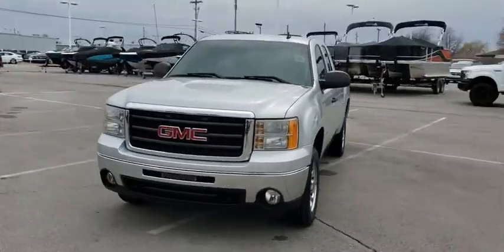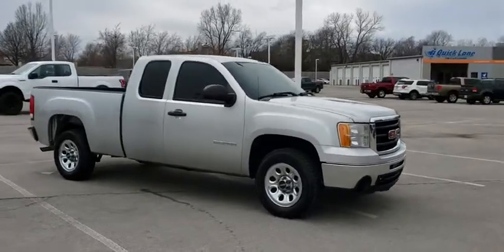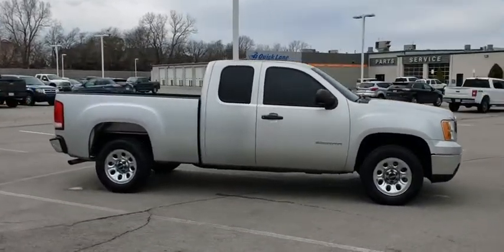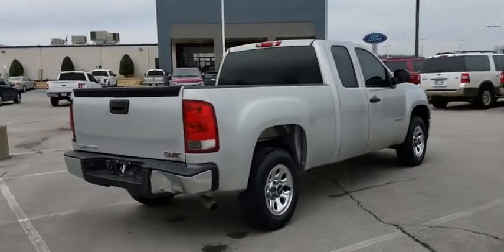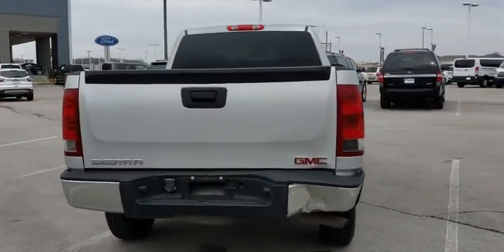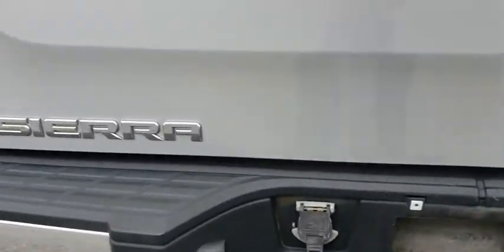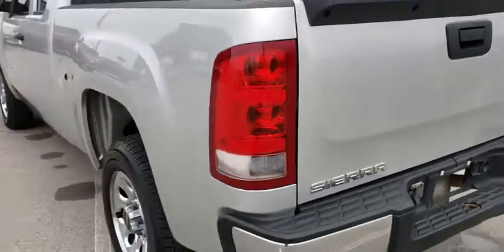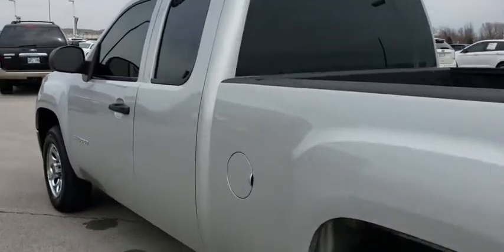2011 GMC Sierra 1500 Tulsa, Broken Arrow, Joplin, Bixby, Owasso, OK T18047B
Pure Silver Metallic Used 2011 GMC Sierra 1500 available in Tulsa, Oklahoma at Matthews Ford. Servicing the Broken Arrow, Joplin, Bixby, Owasso, OK area.
2011 GMC Sierra 1500 Work Truck - Stock#: T18047B - VIN#: 1GTR1TEX0BZ162317

Matthews Ford
1101 Southwest Expressway Drive

Matthews Ford is honored to present a wonderful example of pure vehicle design... this 2011 GMC Sierra 1500 Work Truck only has 116,356mi on it and could potentially be the vehicle of your dreams!Drive home in your new pre-owned vehicle with the knowledge you're fully backed by the CARFAX Buyback Guarantee. This gently driven vehicle has been well-kept and still has the showroom shine.Just what you've been looking for. With quality in mind, this vehicle is the perfect addition to take home.More information about the 2011 GMC Sierra 1500:Full-size trucks are used in such a wide range of situations--from construction fleets to long-distance driving--and the broad range of interiors and hauling/towing options offered in the GMC Sierra and help satisfy shoppers better than most other competing models. SLE and SLT models are probably the best fit for buyers who need the sturdy, get-messy capability of a pickup at least some of the time, but the Sierra Denali is the choice for those who need a pickup that doesn't compromise luxury. And for those who need a pickup but want to make a greener choice, with even lower operating costs, the Sierra Hybrid makes up to 25% better fuel economy without sacrificing much towing or hauling ability.This model sets itself apart with fuel economy, extensive features and options, strong tow ratings, and Top-notch interiors to suit work or luxury use
TRANSMISSION  4-SPEED AUTOMATIC  ELECTRONICALLY CONTROLLED  with overdrive and tow/haul mode (STD),SEATS  FRONT 40/20/40 SPLIT-BENCH  3-passenger  driver and front passenger manual reclining with outboard head restraints and center fold-down armrest with storage (STD),ONSTAR  6 MONTHS OF DIRECTIONS AND CONNECTIONS PLAN  includes Automatic Crash Response  Emergency Services  Crisis Assist  Stolen Vehicle Assistance including Stolen Vehicle Slowdown and Remote Ignition Block  Remote Door Unlock (requires power locks)  Turn-by-Turn Navigation with Destination Download (requires navigation radio) and OnStar eNav (where available)  OnStar Vehicle Diagnostics  Roadside Assistance  Remote Horn and Lights  and Hands Free Calling.,DARK TITANIUM  CLOTH SEAT TRIM,CUSTOMER DIALOGUE NETWORK,GRILLE  CHROME SURROUND,CRUISE CONTROL  ELECTRONIC  with set and resume speed  located on steering wheel,SEAT ADJUSTER  MANUAL LUMBAR CONTROL ON THE DRIVER-SIDE,GVWR  6400 LBS. (2903 KG),REAR AXLE  3.23 RATIO,PURE SILVER METALLIC,WORK TRUCK PREFERRED EQUIPMENT GROUP  Includes Standard Equipment,ENGINE  VORTEC 4.3L V6 MFI  (STD),TIRES  P245/70R17 ALL-SEASON  BLACKWALL  includes a blackwall spare tire (STD),FOG LAMPS  FRONT  HALOGEN,RECOVERY HOOKS  FRONT  FRAME-MOUNTED,WHEELS  4 - 17 X 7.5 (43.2 CM X 19.1 CM) 6-LUG CHROME-STYLED STEEL  includes chrome center caps,WORK TRUCK PLUS PACKAGE  includes (PY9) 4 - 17 x 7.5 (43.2 cm x 19.1 cm) 6-lug chrome-styled steel wheels  (V22) chrome surround grille and (T96) fog lamps,SUSPENSION PACKAGE  SOLID SMOOTH RIDE  includes 35 mm piston twin tube shocks and 36mm front stabilizer bar (STD),XM RADIO IS STANDARD ON NEARLY ALL 2011 GM MODELS  and includes 3 months of trial service.,AUDIO SYSTEM  AM/FM STEREO WITH MP3 COMPATIBLE CD PLAYER  seek-and-scan  digital clock  auto-tone control  Radio Data System (RDS)  speed-compensated volume and TheftLock,Rear Wheel Drive,Power Steering,ABS,Front Disc/Rear Drum Brakes,Steel Wheels,Tires - Front All-Season,Tires - Rear All-Season,Conventional Spare Tire,Automatic Headlights,Intermittent Wipers,AM/FM Stereo,Split Bench Seat,Vinyl Seats,Rear Bench Seat,Adjustable Steering Wheel,A/C,Power Outlet,Passenger Vanity Mirror,Front Reading Lamps,Traction Control,Stability Control,Daytime Running Lights,Driver Air Bag,Passenger Air Bag,Passenger Air Bag Sensor,Front Head Air Bag,Rear Head Air Bag,Front Side Air Bag,Child Safety Locks,Tire Pressure Monitor